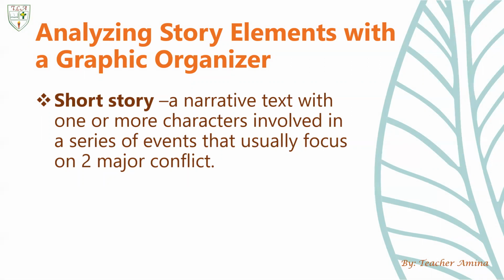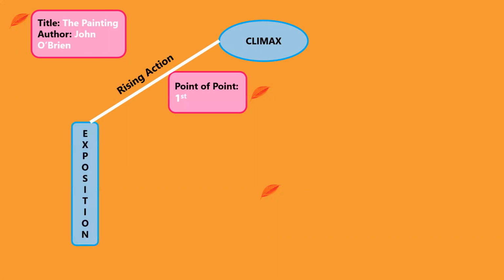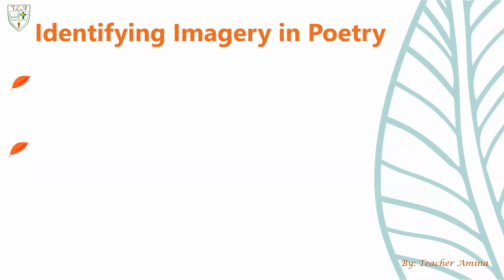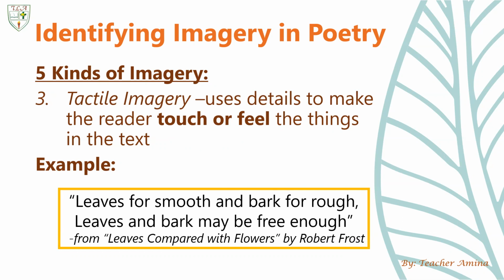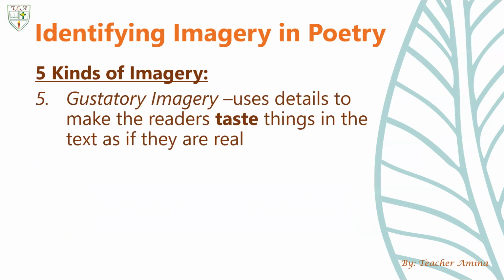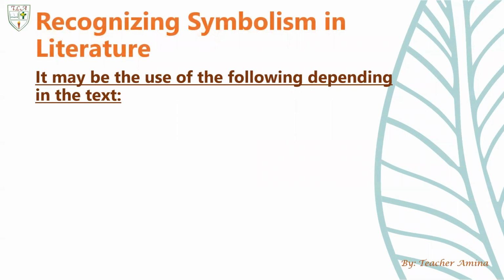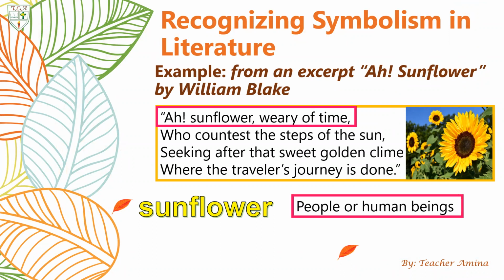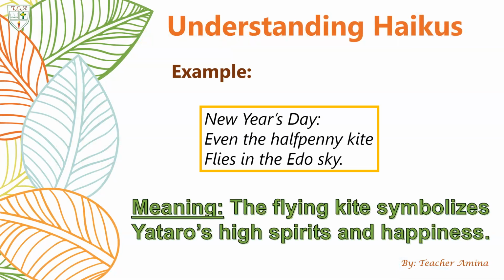Reading 6 4Q Week 6 Day 2 Video Lessons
Watch the video about our lessons for today. After watching, go back to our Reading class for the assigned tasks. Good luck! 🙂